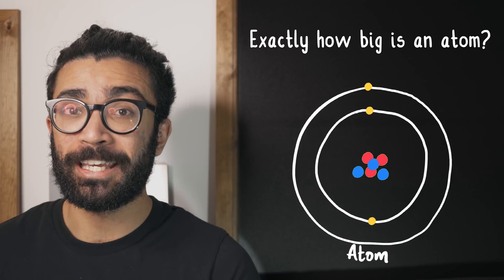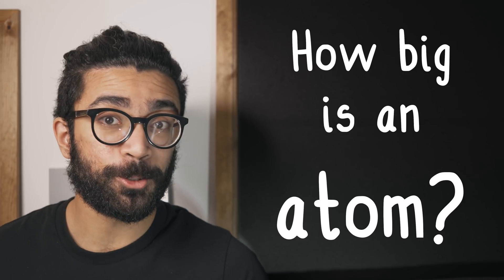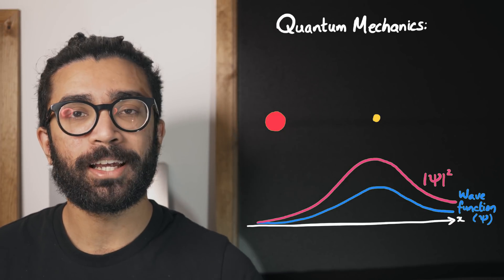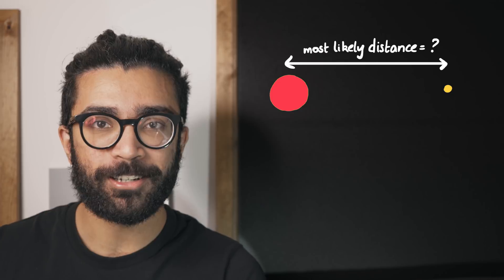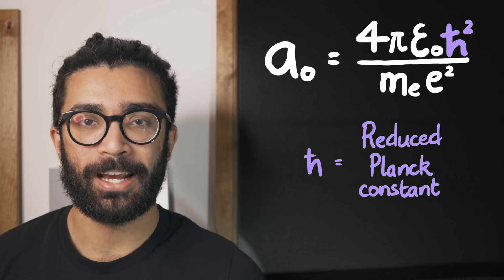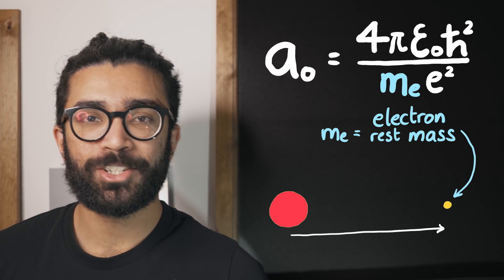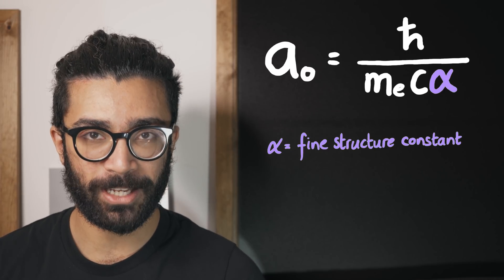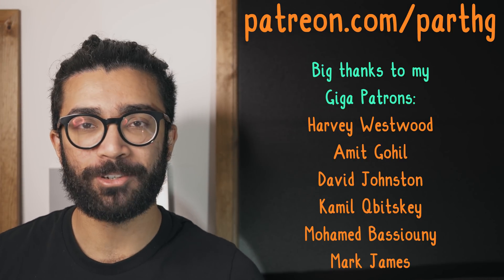How Quantum Physics Predicts the Size of an Atom (Bohr Radius) by Parth G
Atoms are tiny particles that make up everything. But exactly how big (or rather how small) are they?

In this video, we'll start by defining the "size" of an atom as the distance between the center of the nucleus, and the furthest (outermost) electron. This can also be known as the radius of the atom. If we study a simple hydrogen atom, then this radius simply becomes the distance between the proton forming the nucleus, and the electron in the lowest energy level.

According to quantum mechanics, it is not necessary that these two particles will be found exactly the same distance apart. Instead, the wave function of the system tells us the probability of finding the electron a certain distance away from the proton. And from the wave function we can see that the electron is most likely to be found a certain distance away from the proton.

This most likely distance is known as the "Bohr Radius" after Niels Bohr. It can be calculated in terms of some important physical constants (such as the permittivity of free space, Planck's constant, mass of the electron, and charge of the electron). It can also be rewritten as a simpler expression in terms of the reduced Planck constant, electron rest mass, speed of light in a vacuum, and the fine structure constant.

Ultimately though, the numerical value of the Bohr Radius in meters is about 5.29 x 10^(-11) m. This is roughly 0.0529 nm, or about 100 million times smaller than the width of an average pencil. In other words, atoms are extremely tiny, and the hydrogen atom is (of course) the tiniest of them all.

It's also worth noting that the Bohr Radius is calculated using an assumption about the proton, which is that it is completely stationary at the center of the atom. This is equivalent to assuming the proton has infinite mass. This assumption is necessary to make the math easier, and is reasonable since the mass of the proton is much larger than the mass of the electron. So the result we get using this assumption is quite close to the actual most likely size of the atom.

Timestamps:
0:00 - Exactly How Big is a Hydrogen Atom?
0:22 - What Do We Mean by the "Size of an Atom"? Radius of Atom
1:48 - The Quantum Wave Function and the Position of the Electron
3:36 - The Most Likely Size of a Hydrogen Atom - the Bohr Radius
4:32 - Electrostatics, and the Permittivity of Free Space
5:53 - The Reduced Planck Constant and the Electron Rest Mass
6:37 - Another Way to Write the Bohr Radius
7:20 - The Actual (Numerical) Size of the Hydrogen Atom
7:59 - The Proton Has Infinite Mass?!
8:56 - Quantum Dice Merch Linked Below!